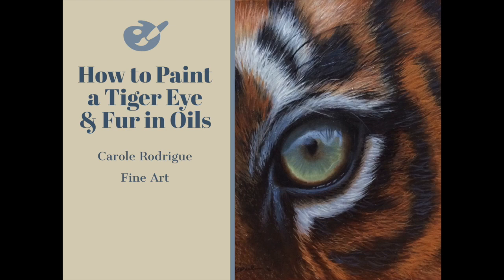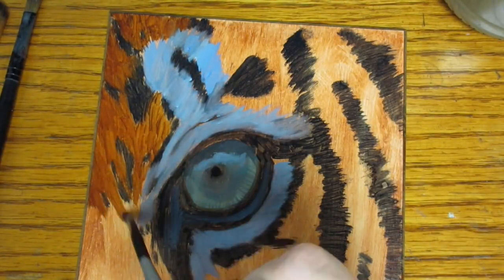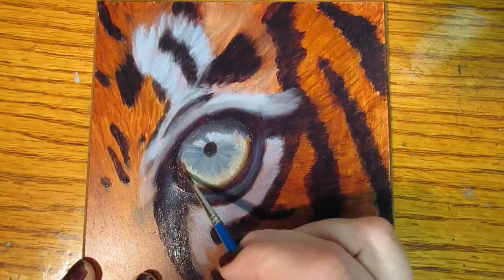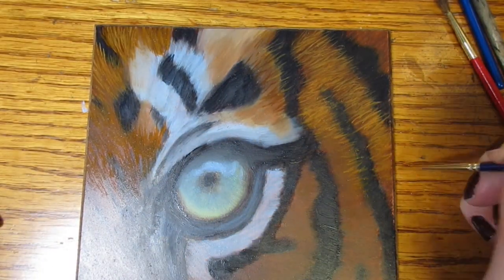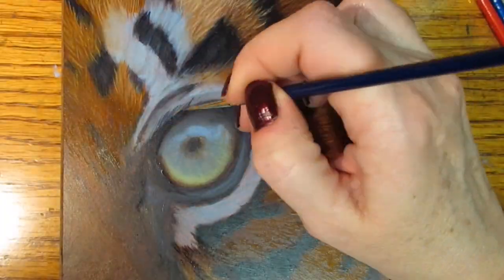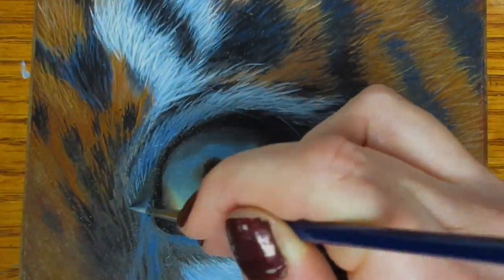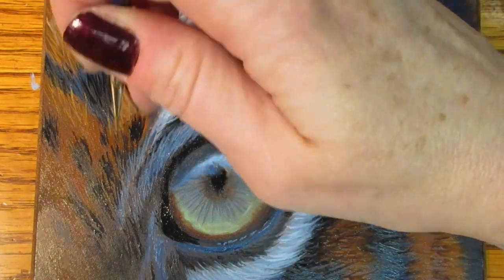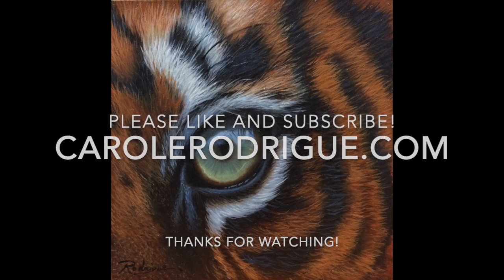How to Paint Wildlife Series: Painting a Tiger Eye and Fur in Oils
This video is about how I paint wildlife in oils, demonstrating a tiger eye and fur.  I painted this on a 6 x 6 Richeson gessoed panel.

The colours I used are:
-burnt umber
-burnt sienna
-titanium white
-cobalt blue
-cadmium yellow light
-cadmium orange

I have links to where these can be purchased on my blog.

For mixing black, I used cobalt blue and burnt umber.  I add more blue to make it a deeper black.  For the eye, I mixed cobalt blue with some white, yellow, and some areas with burnt umber.

Please allow 24 hours since I need to email it.  Be sure to check your spam filter for your newsletter confirmation.